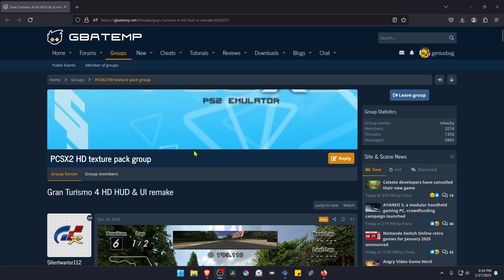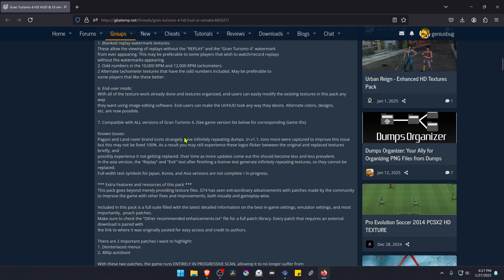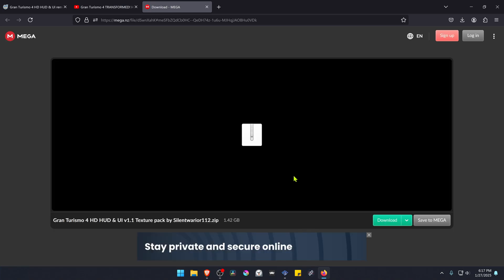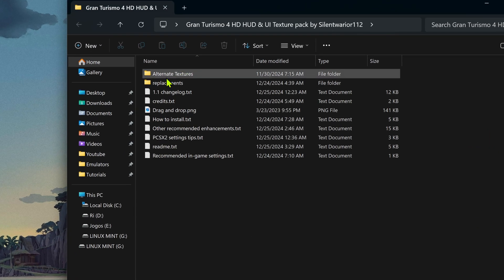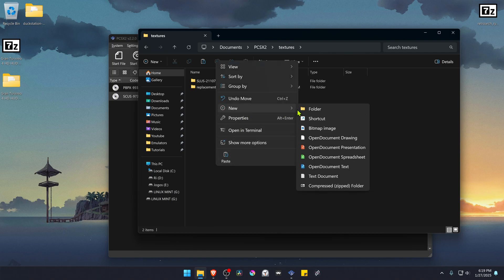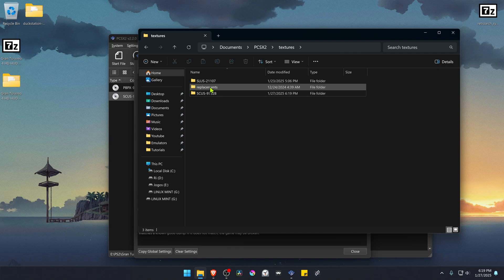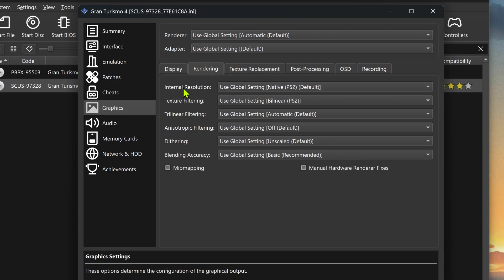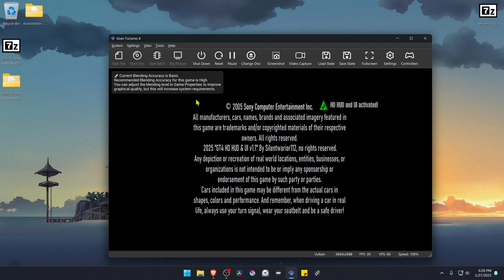How to Install Gran Turismo 4 HD HUD & UI remake in PCSX2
🖥️PC Specs:
CPU: Intel(R) Core(TM) i5-10400F CPU @ 2.90GHz
RAM: 16GB
GPU: NVIDIA GeForce GTX 1660 SUPER